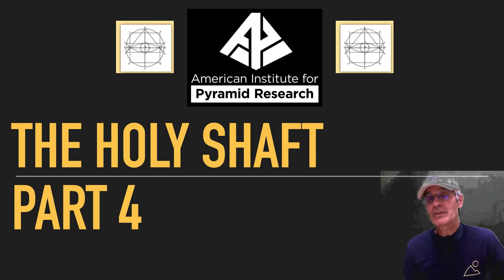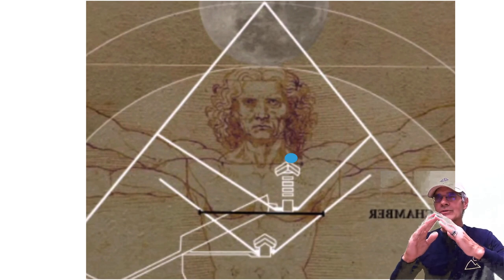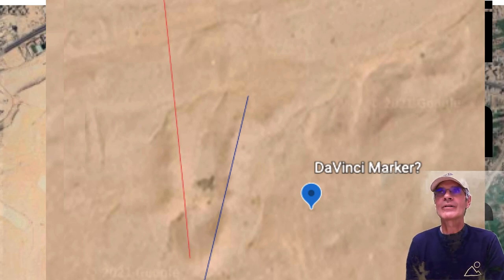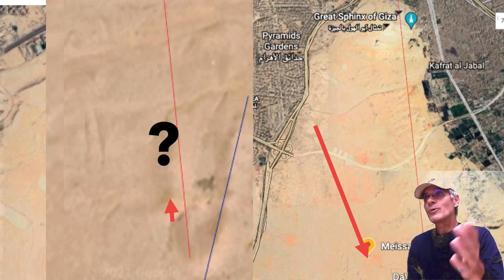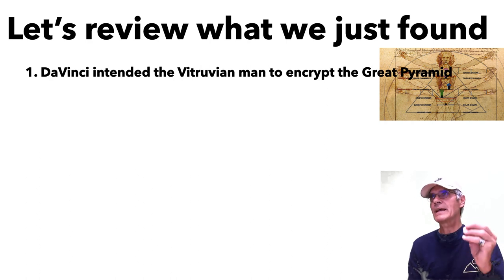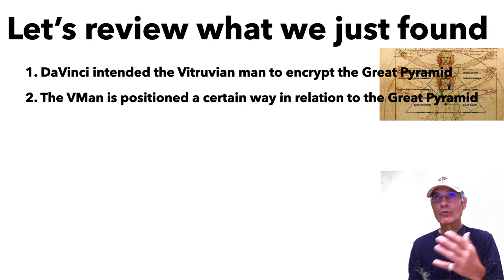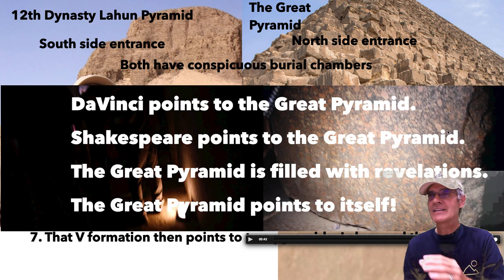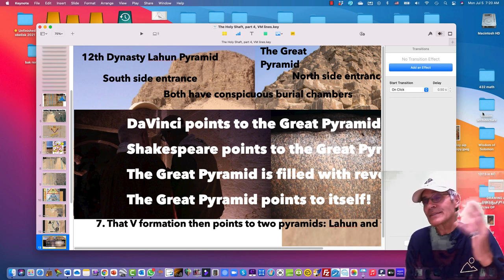Holy Shaft, DaVinci, Vitruvian Man... WOW! | TheGreatPyramidAIP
Holy Shaft, DaVinci, Vitruvian Man... WOW!

The Holy Shaft keeps yielding revelations! This is part 4 of our look at the incredible secrets attached to this apparently insignificant solitary shaft at Giza. DaVinci encodes directions to follow on Egypt soil, which yield even greater unfoldings.
Come with us to Egypt in October, for the Ancient Mysteries tour! Details to hit the new website soon…